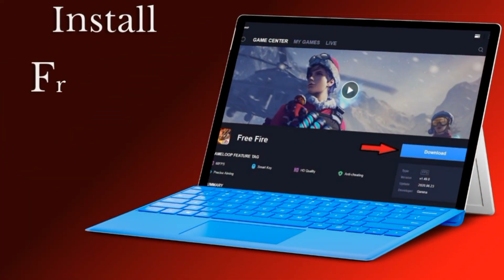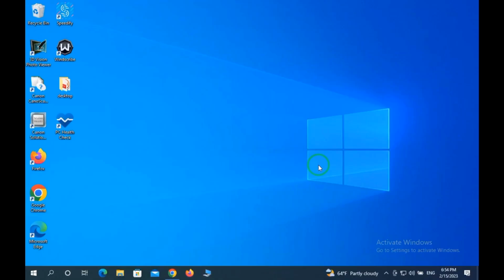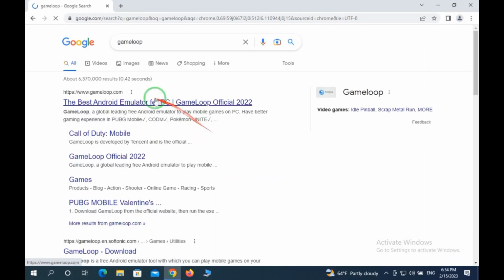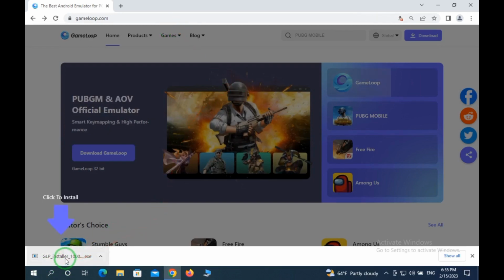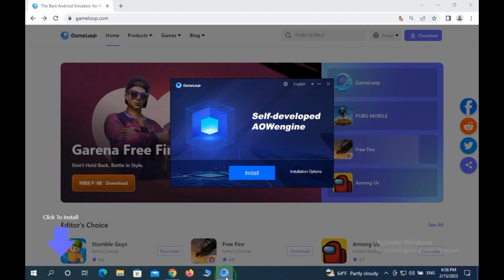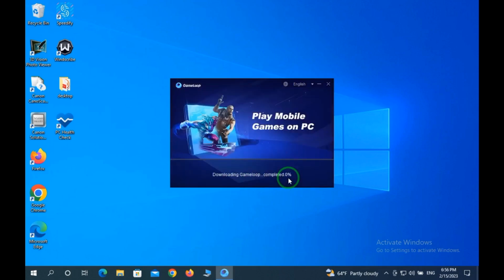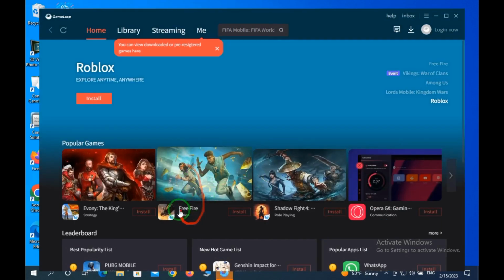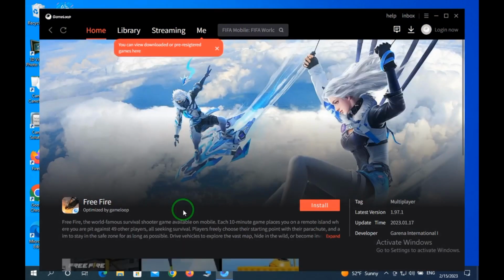Install FreeFire On Windows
how to download free fire on pc without bluestacks
how to download garena free fire on pc